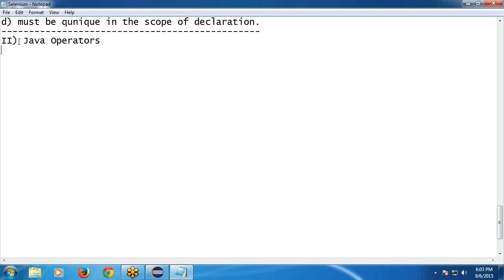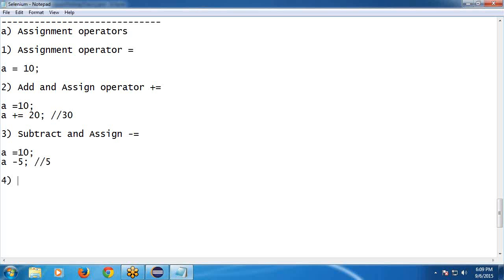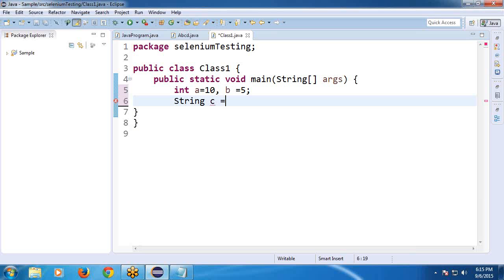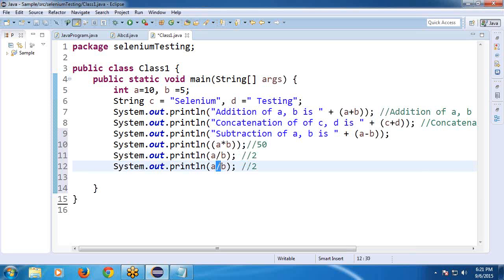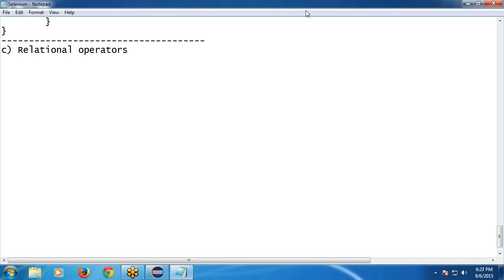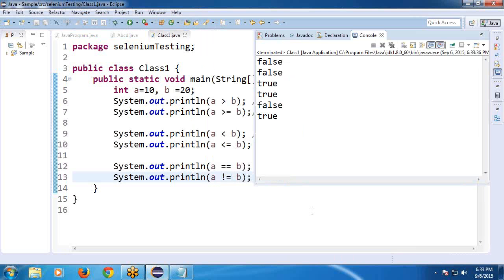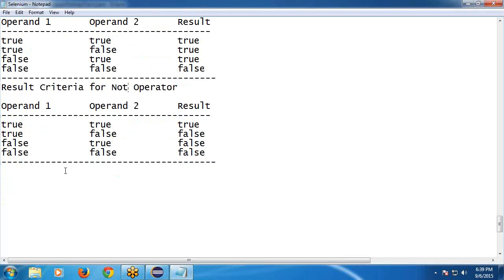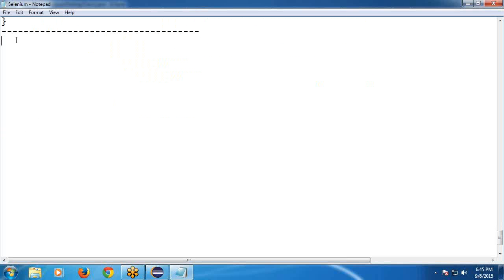Java Operators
Java Operators Tutorial explains Java Assignment operators, Java Arithmetic operators, Comparison operators and logical operators with examples.